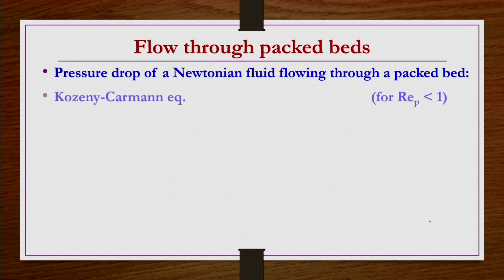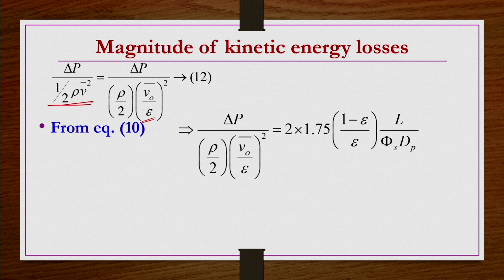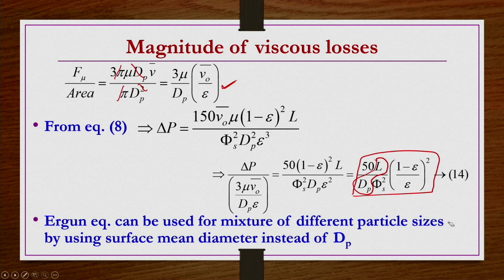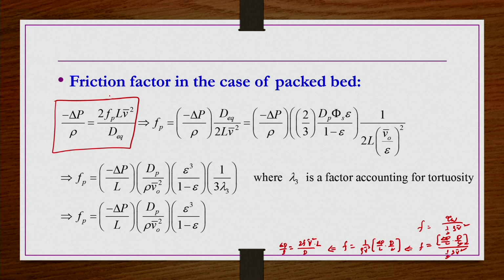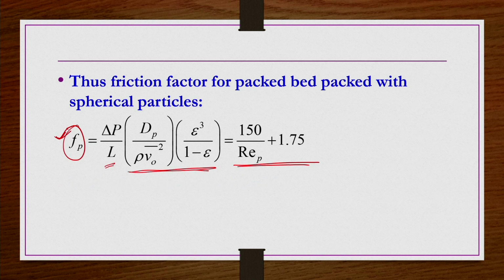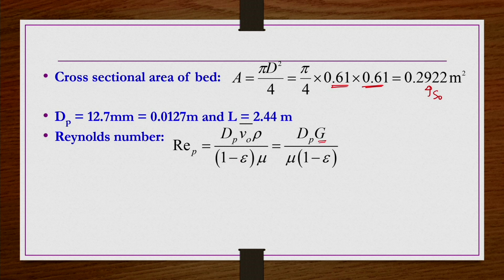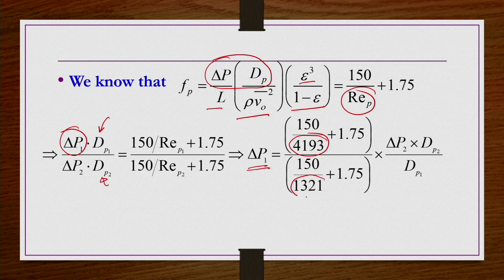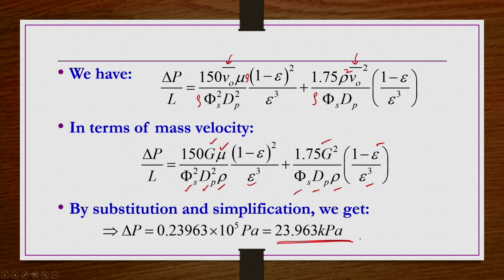Lec 22: Flow through Beds of Solids - 2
IIT Guwahati